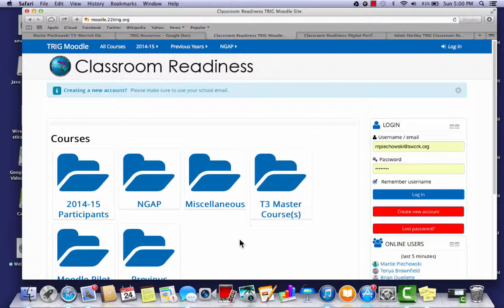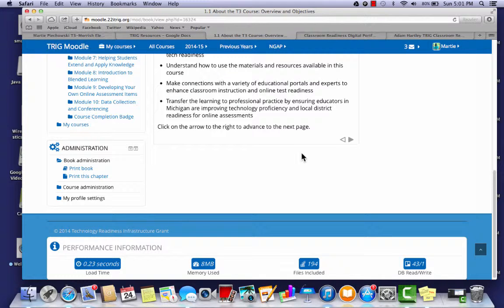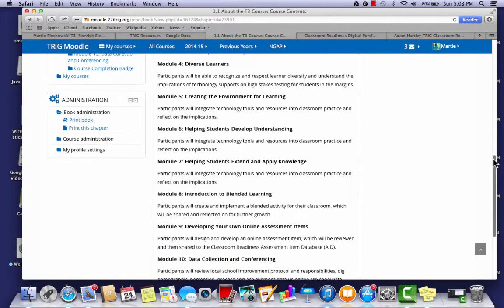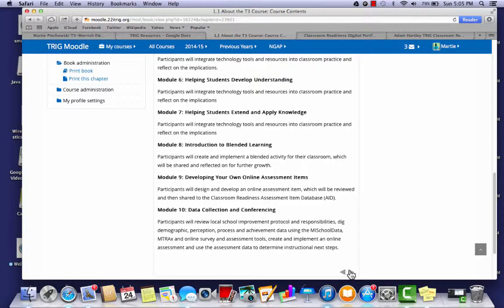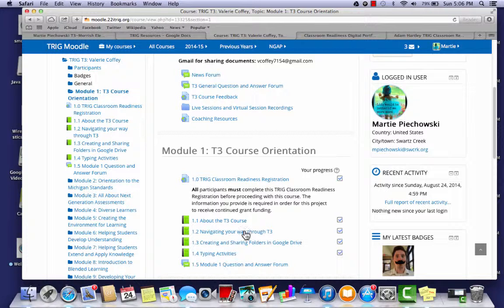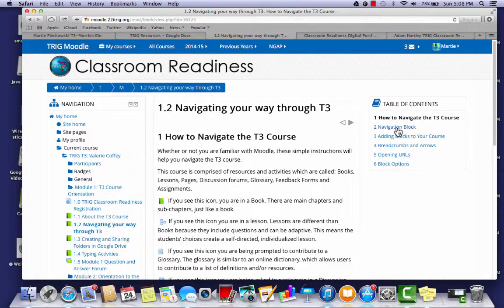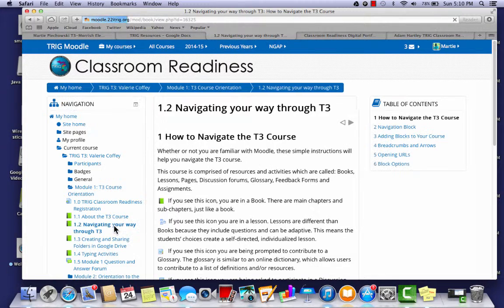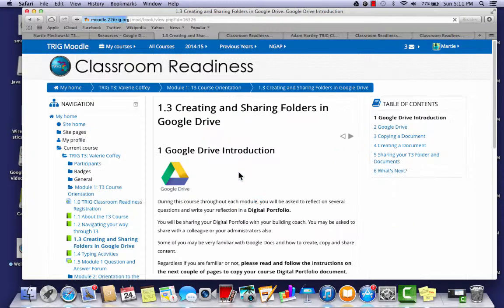Quick Overview of Module 1.1-1.2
Navigating the Moodle course, and a brief overview of what the moodle is about